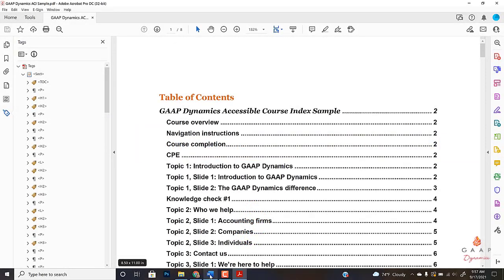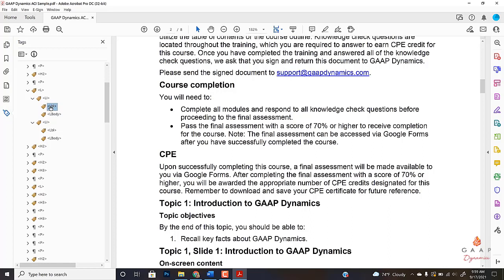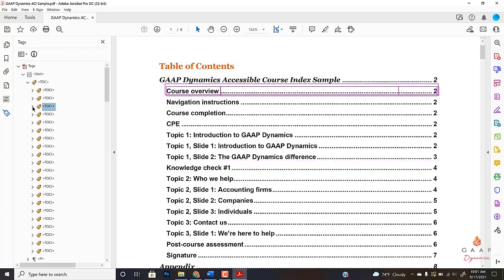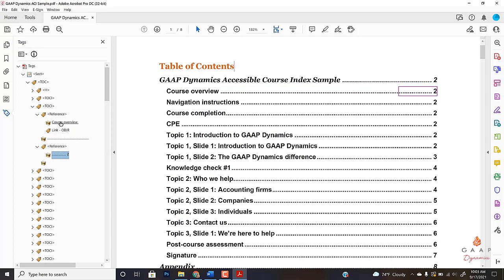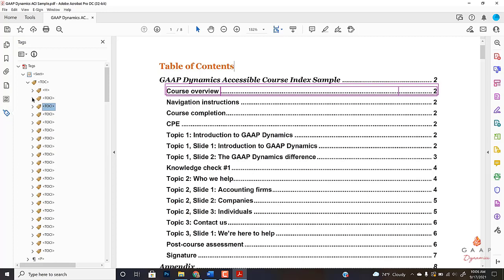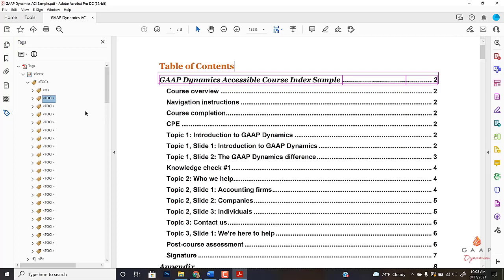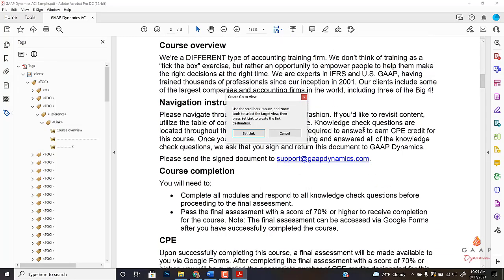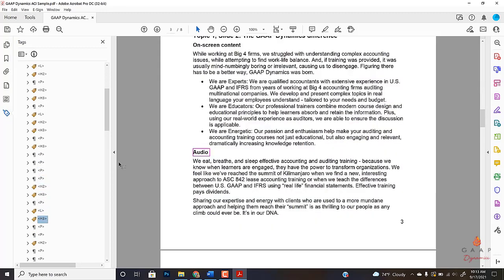Creating accessible PDFs for eLearning: Part 2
In Part 2 of our ACI (accessible course index) series, we are sharing how to tag lists so that the screen reader can read them effectively, how to tag your table of contents for ease of navigation, how to ensure proper reading order, and more troubleshooting tips, such as how to relink your table of contents if it gets unlinked.